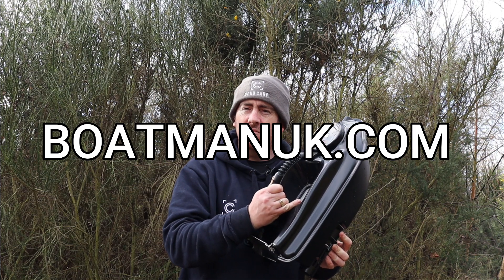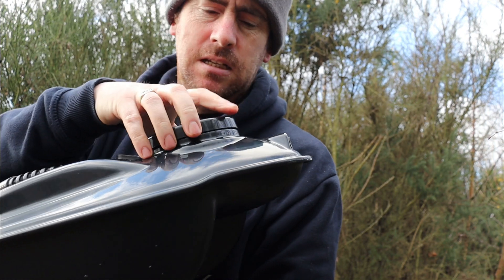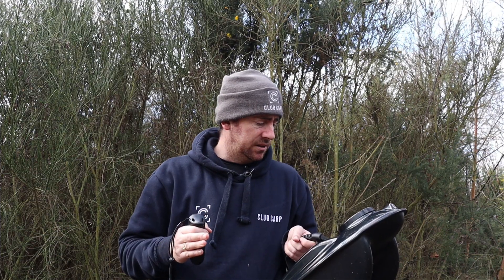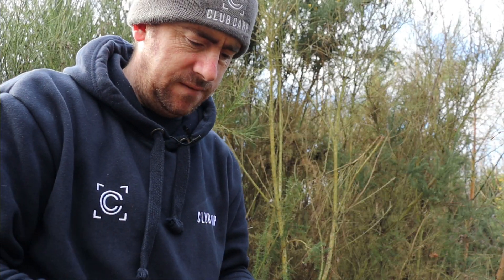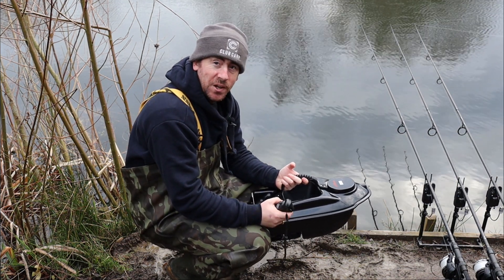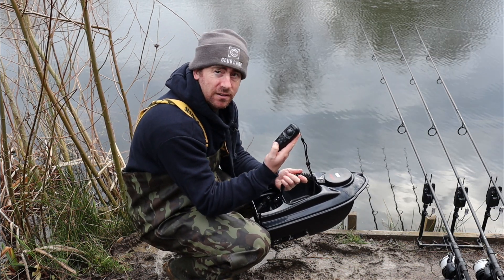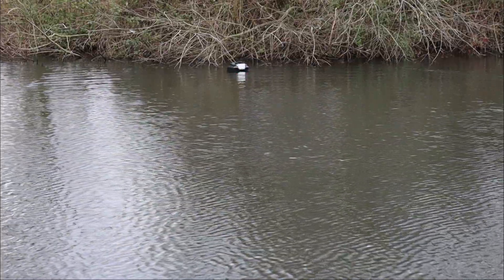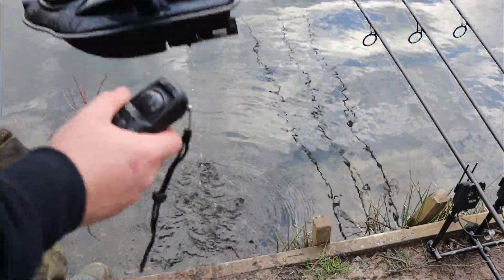ACTOR BAITBOAT REVIEW | FROM BOATMANUK.COM | SUB £200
Here we have the Actor bait boat from Boatmanuk, Not only is this a cheap but its a very good bit of kit for the money and hands down the best on the market  forSub £200.
In this review i will be talking and reviewing this item.